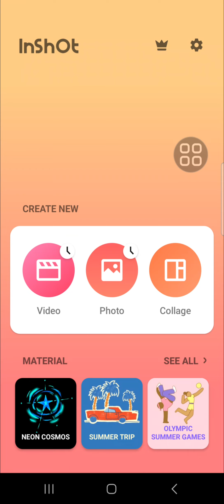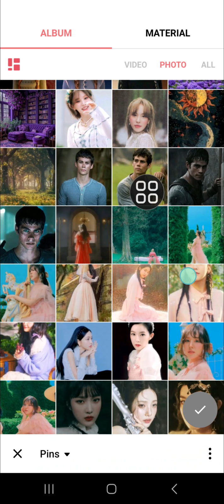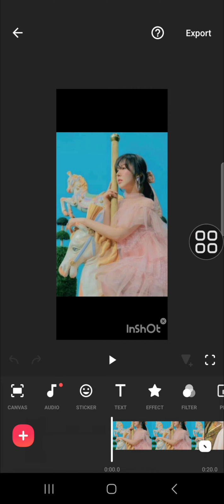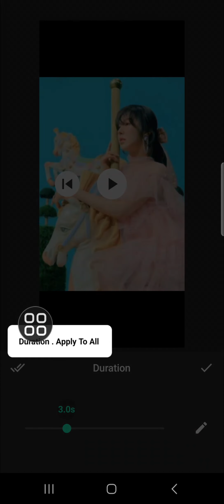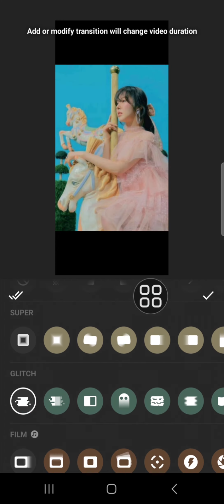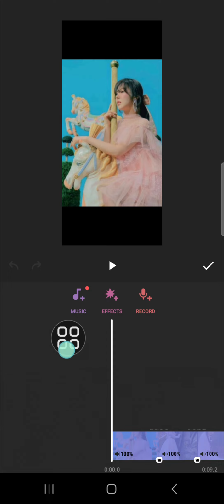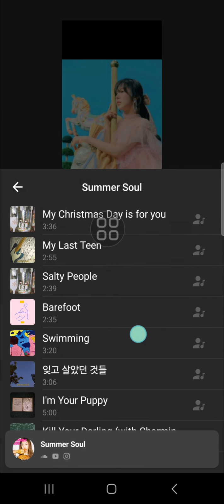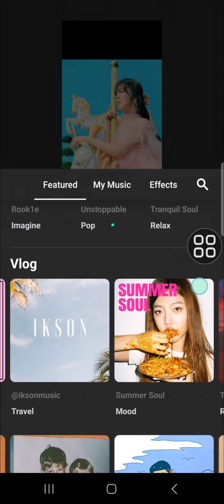💲 SIMPLE: how to make a photo slideshow on InShot Video Editor | NEW UPDATE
Want to create stunning photo slideshows with ease? In this simple tutorial, I’ll guide you through the process of making a photo slideshow using the latest version of InShot Video Editor. Whether you're putting together memories for a special occasion or just want to showcase your photos, this step-by-step guide will help you do it quickly and efficiently.